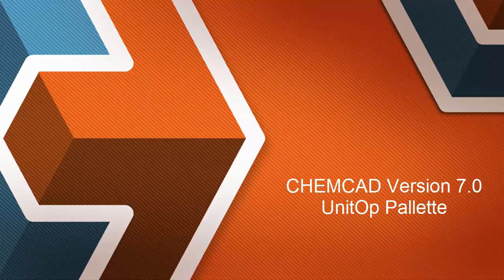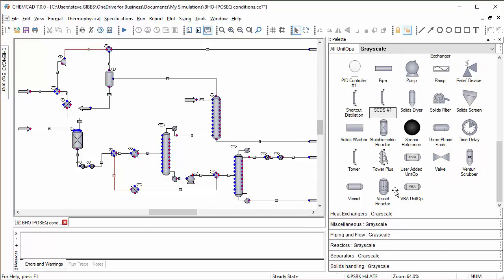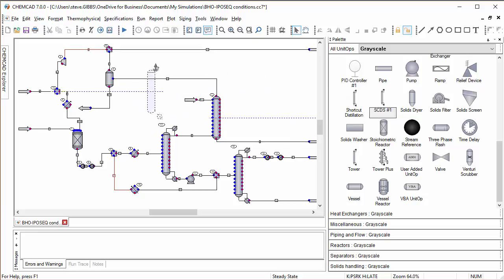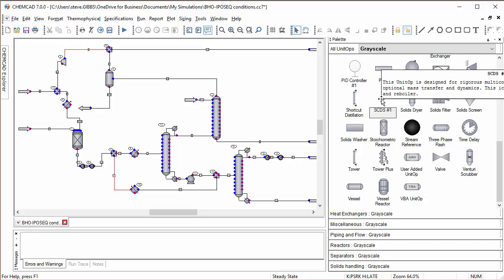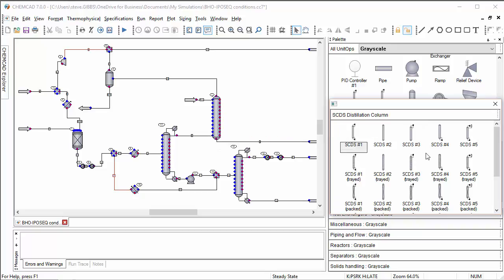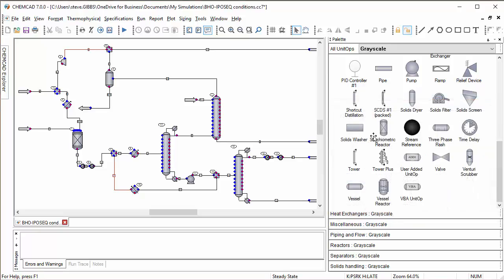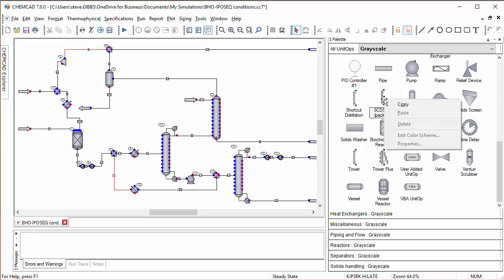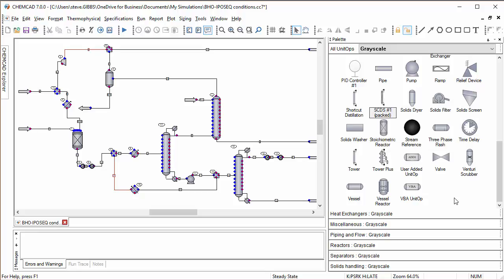Using the new UnitOp Palette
Introduction to the new Palette features in CHEMCAD version 7.0. See how to add UnitOps to your flowsheet, how to get to sub-palettes, and how to change the default symbol for a UnitOp.